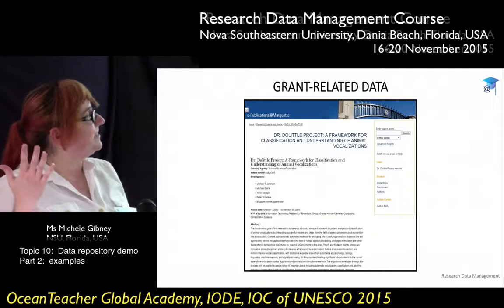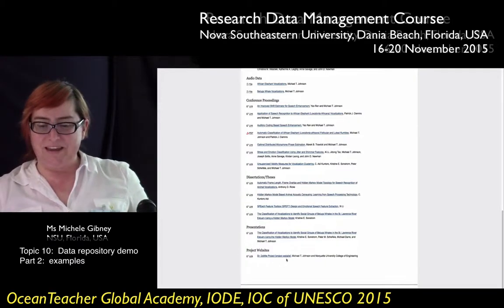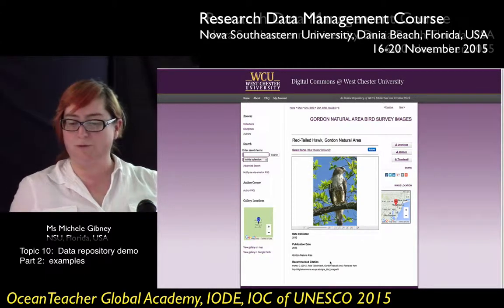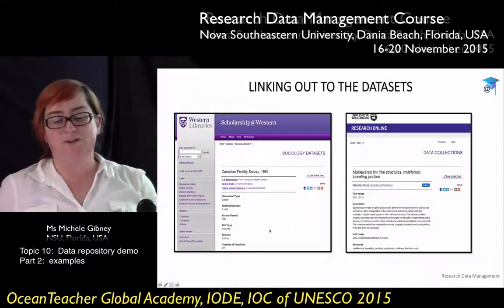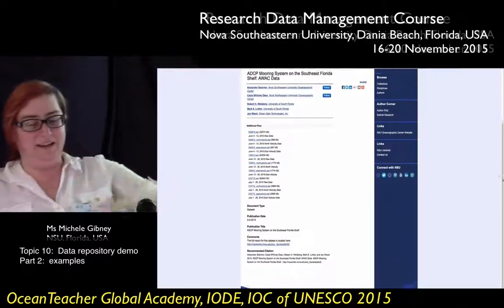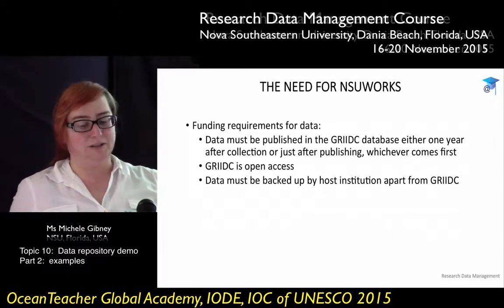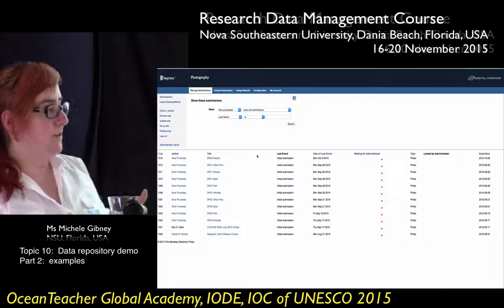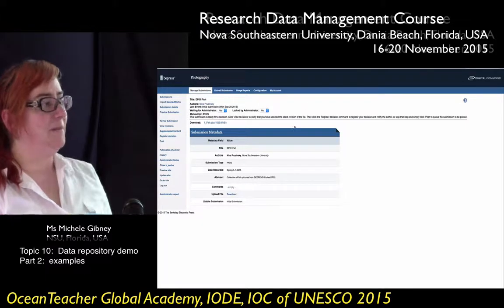OceanTeacher - RDM-topic10-pt2 - Data repository examples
Lecture by Michele Gibney (NSU, Florida, USA) given during the research data management training course, IODE, 16-20 November 2015